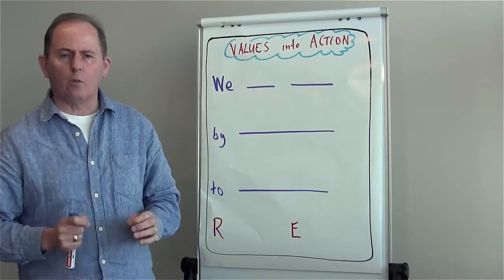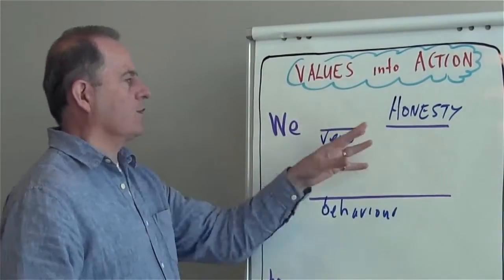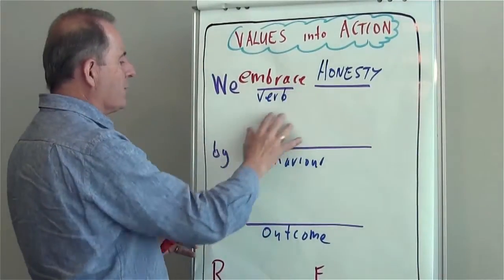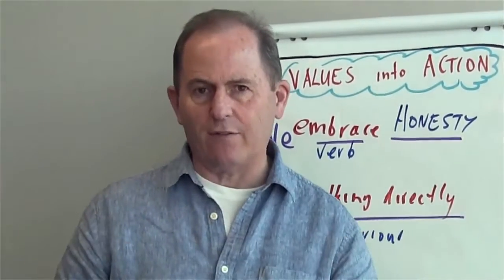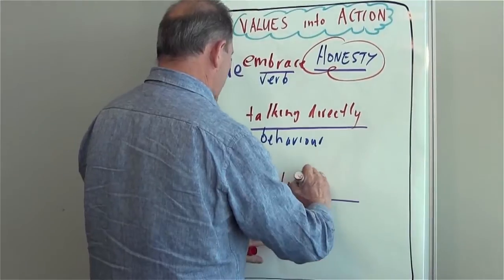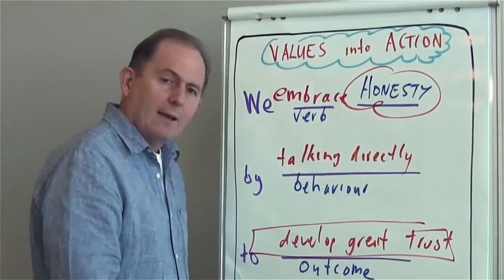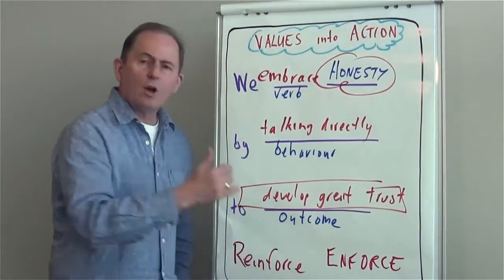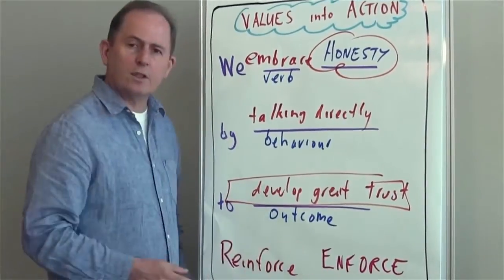Leading Teams: Values Into Action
Get your copy of my #1 Amazon Australia bestselling book "Your Leadership Diamond" today and you'll receive the audiobook (narrated by yours truly) as well as the 200-page companion book "Rough Diamonds" FOR FREE.

- Looking for greater collaboration and partnership in your team? Want them all rowing in the same direction?

We commit to what we help create.

Create specific behavioural ground rules for your team based on your organisational values.

Use our proven framework for greater accountability, increased engagement and more purposeful activity with your team.

Our best is a Leadership Development Programme designed for intact teams. It's the fastest way for team leaders to get their people working 'as one' toward a common goal.

Overview

Getting people engaged with your overall (team) goals and 'playing team' can be difficult to say the least. When it comes down to it everyone has their own job to do. It's only natural that each member should want to get their own job done first before considering the overall team. But this 'silo mentality' can cause interpersonal frictions that management will have to spend time sorting out.

Our Best provides you with a foolproof system that allows every member of your team to communicate more effectively and take responsibility for reaching overall team goals -- not just defending their 'patch'.
Here's what Our Best will do for your team:

- Eliminate individual 'silos'.
- Develop a leadership mentality at every level of the team.
- Shift responsibility for team success to every member, not just the senior leaders.
- Improve communication and relationships across the team

Get your team working towards a common goal with a shared set of agreements on how to get there.

But this isn't just another 'top-down' initiative where your team will leave wondering "what's in it for me". There are benefits for each member, no matter their role.

Including:

- A chance to be involved strategically in the direction of your team.
- A personal development experience that will benefit them well into the future.
- An opportunity to really get to know the people they work with and finally resolve any interpersonal conflicts.

At the core of this team development workshop is the Instinctive Drives™ (I.D.™). The I.D™ is a tool that reveals to each member of your team (and those that work with them):

What drives and motivates them.

What their natural strengths and talents are.

Where their vulnerabilities lie and what are the practical strategies to manage these.

In a nutshell, it reveals exactly why people behave the way they do and gives teams a common language for understanding each other.

But you know a profiling tool alone isn't going to deliver your team a dream result. So, while the I.D.™ forms a fantastic basis for understanding each team member it's the actual Our Best workshop where the real work happens. Bringing you team together for two days in a facilitated workshop environment means we are able to:

- Provide you and your team with proven strategies to manage each team member according to their unique I.D.™

- Identify linkages and potential areas of conflict within the team -- get the right people working on the right projects.

- Create a Vision and Mission (or take a look at your existing one) for your team.

Set ground rules and a set of shared agreements about how your team will work together to achieve your set Vision.

For more information about the Our Best Leadership Development Programme:

How is it Different?

Not a radical change.

Our Best does not require any radical behavioural changes or restructuring. Instead it relies on leveraging what comes naturally and recognising how our 'leadership style' may impact on others and visa versa. Most team workshops try to pinpoint specific behavioural problems and attempt to change them. This change is often temporary.

Whole Team Involvement

Our Best is so powerful because it allows all members, regardless of position, to contribute to the direction of the team. In doing this you'll really get buy-in and commitment from all members.

Follow up Programme

To ensure the results of the workshop really stick we have put in place a 12 week follow-up programme for the entire team. Participants receive a one on one consultation with one of our experienced consultants.

To transform your individual high performing managers into a high performance team visit OUR BEST